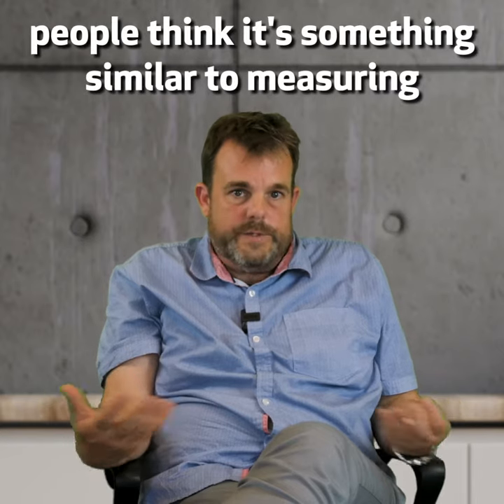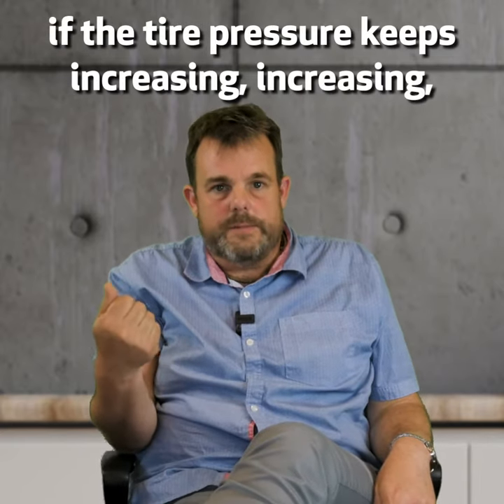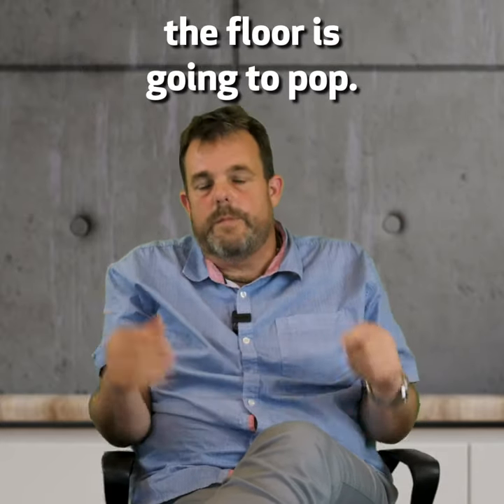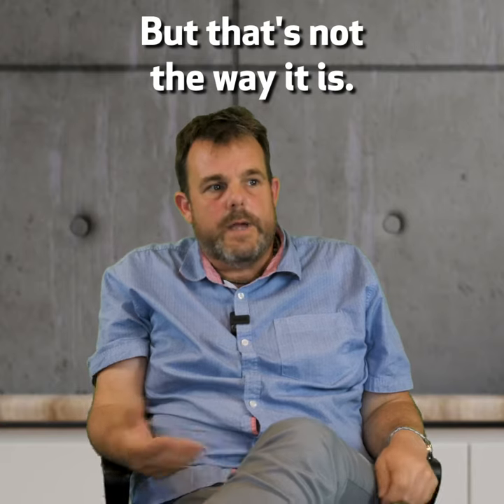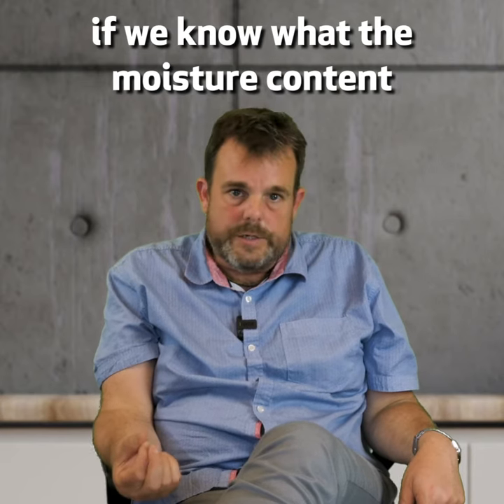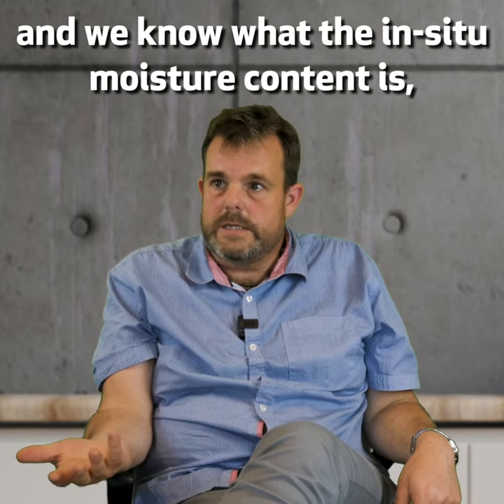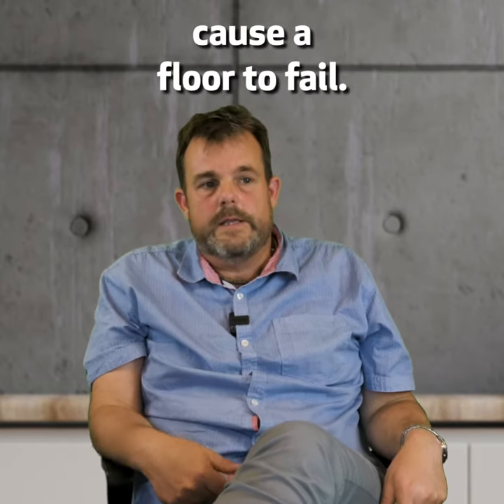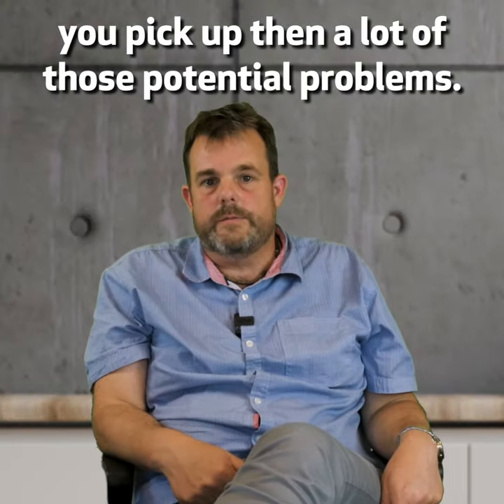Concrete F2170 Relative Humidity Test combined with Surface Moisture Content Test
Is the Concrete F2170 Relative Humidity Test enough to give a complete moisture condition of a concrete slab? — Andrew Rynhart

The ASTM F2170 Relative Humidity test by itself can't give the complete picture of the moisture condition of a concrete slab. It needs to be combined with a surface test and ambient conditions. With all that information, we will be able to know the overall condition of the concrete, which will help us make a decision and pretty much answer all the questions about all the potential issues that can cause a floor to fail.

THE COMPLETE CONCRETE MOISTURE TESTING SYSTEM - How to video
youtu.be/BcrHwtpRDA0

THE INSTALLATION QUICK CHECK - How to video
youtu.be/2eTgxb6Bloo